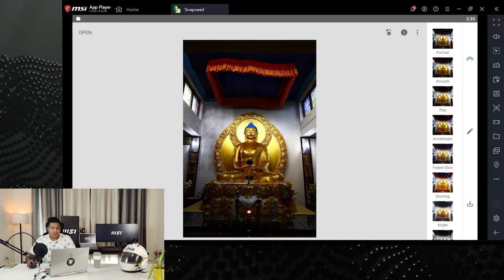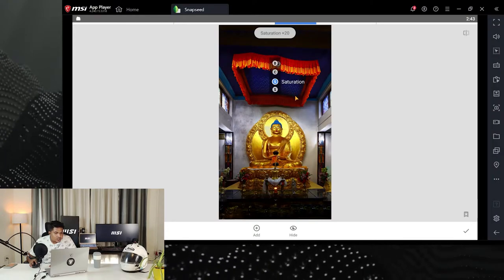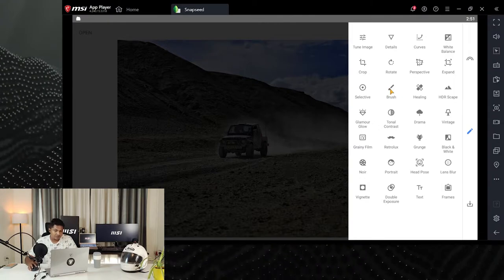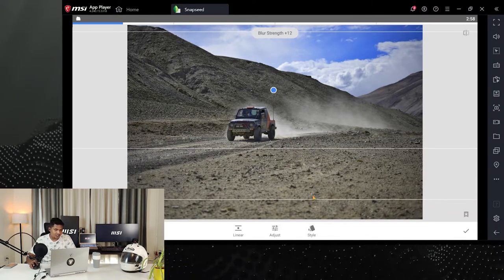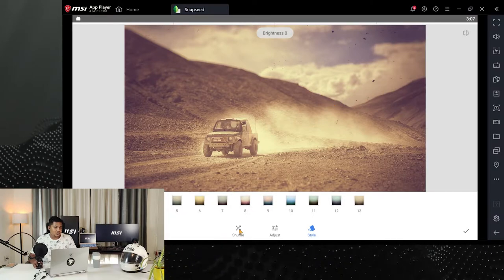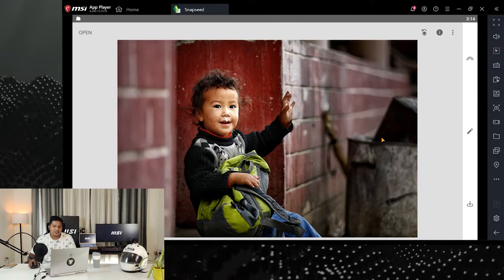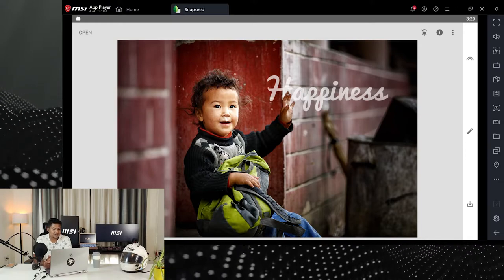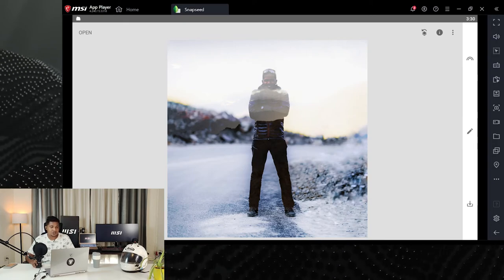Stand Out With Pros with Anis - Snapseed & Mobile Editing Tutorial (Ep. 2) | MSI India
Celebrating Photography Day with Anis

Tune in to the 2nd Episode of Stand Out with Pros with Anis Photography & Post-Processing workshop.

Watch the Snapssed & Mobile Editing highlights and re-brush your editing skills.